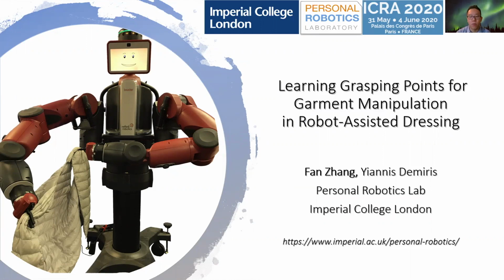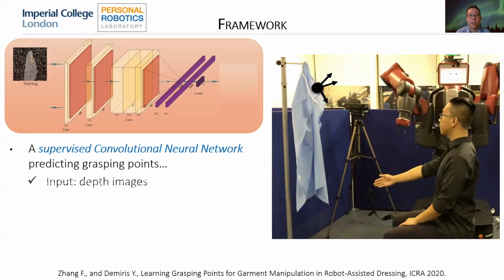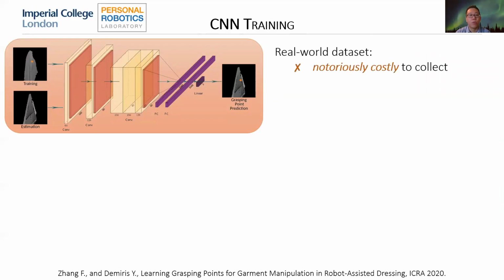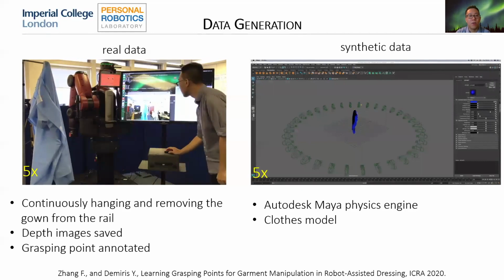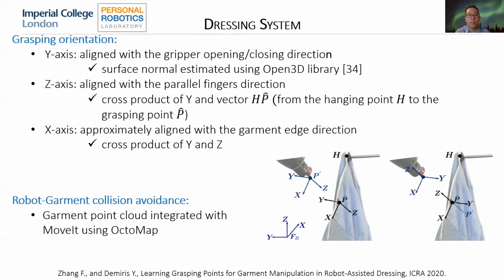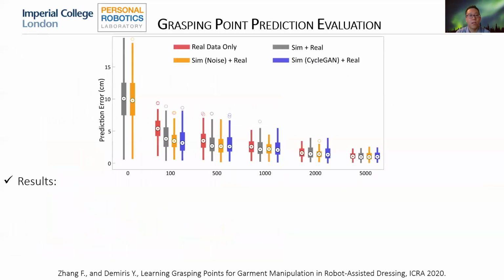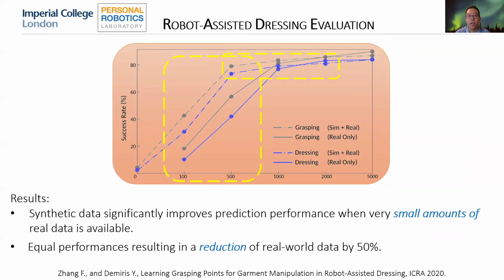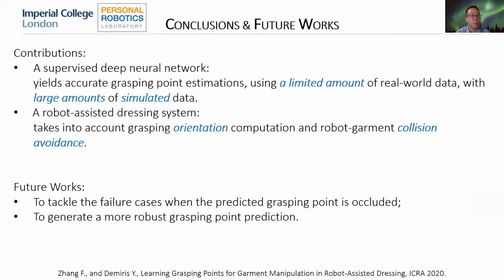ICRA 2020 presentation-Learning Grasping Points for Garment Manipulation in Robot-Assisted Dressing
''Learning Grasping Points for Garment Manipulation in Robot-Assisted Dressing''
This is the presentation video for the Zhang and Demiris IEEE ICRA 2020. More details please refer to